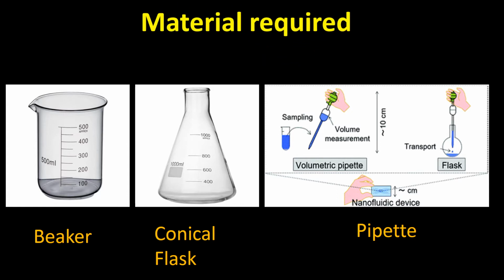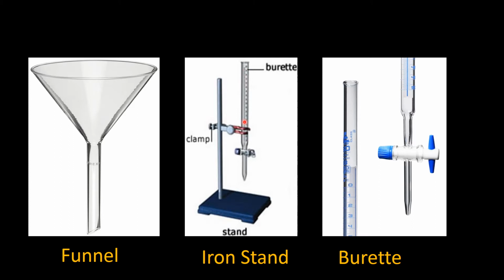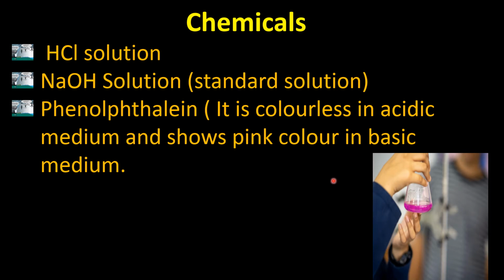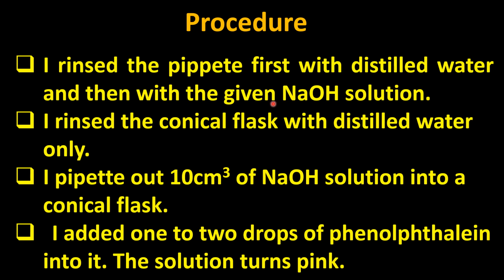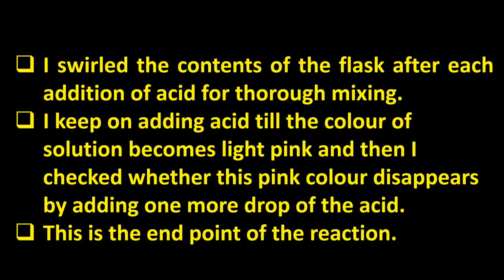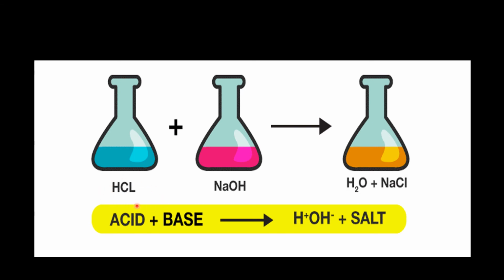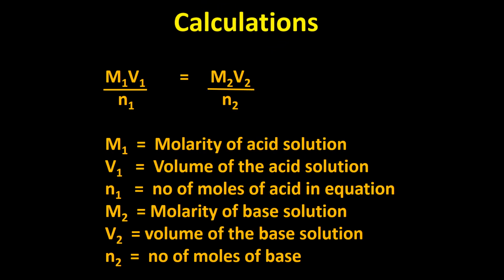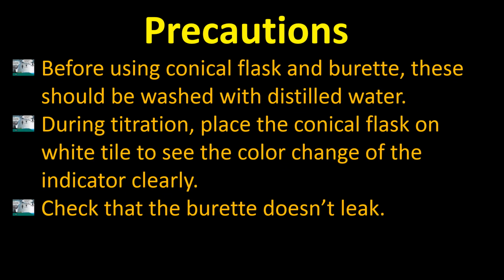Standardize the given HCl solution volumetrically10th Class Practical#3 English Medium| Science Tree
Standardize the given HCl solution volumetrically | Acid Base Titration|10th Class Practical#3 English Medium ||Science Tree
Chemistry is an experimental science and you cannot learn it well without practicing it. The practicals are here to teach you practical skills that you will need to be a scientist but also other (life-long) skills such as problem- solving, time management, organization. The practicals will also teach you how to work safely in a chemistry laboratory and with chemicals as you will learn how to assess the potential dangers associated with every chemical you will use.
The safe and confident use of chemical apparatus. How to obtain accurate results? To make careful observation of chemical reactions and explain them (The chemistry you learn in practicals will also be explained theoretically during lectures) we provide you the right way to perform your Practicals with Note book Preparation, Viva voce According to Board exam Pattern.

1. Acid Base Titration
2. Standardize the HCl Solution volumetrically
3. HCl Solution
4. Phenolphthalein
5. Procedure
6. Observations
7. Precautions
8. Results